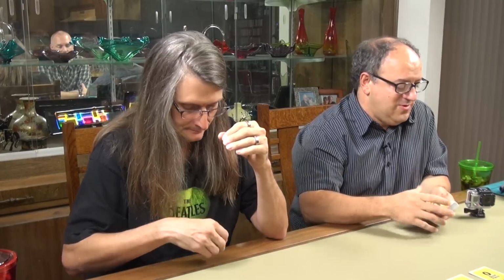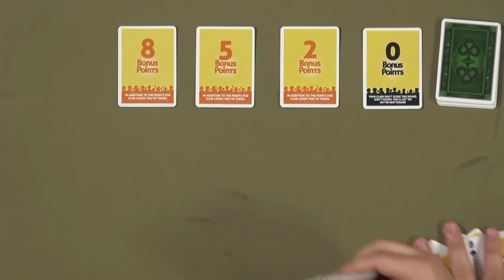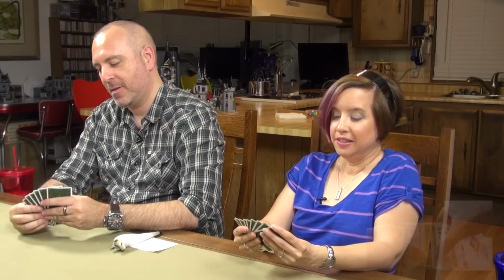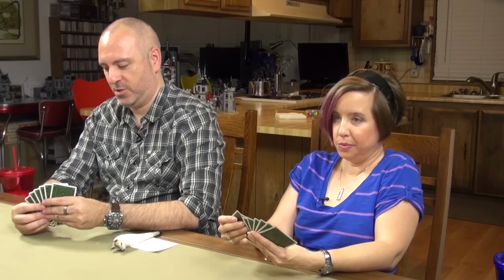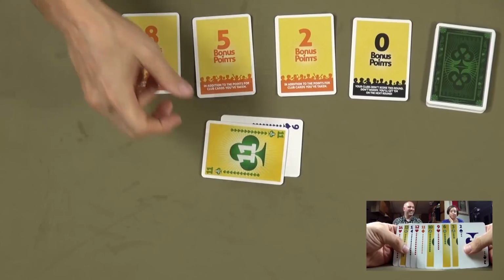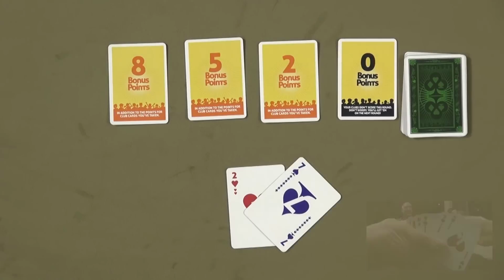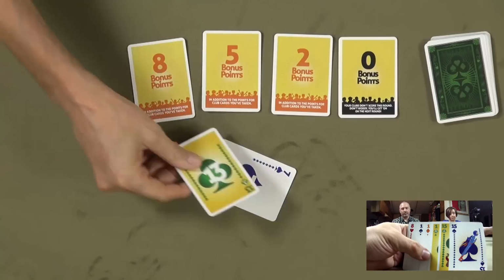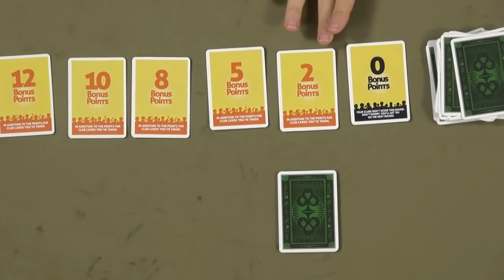GameNight! Episode 18 - Clubs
Intro: 0:00
Start of Game: 8:20
End Game Discussion: 53:27
This week on GameNight! Nikki, Aaron, Dave and Lincoln teach and show you how to play Clubs, designed by Dominic Crapuchettes and published by North Star Games.